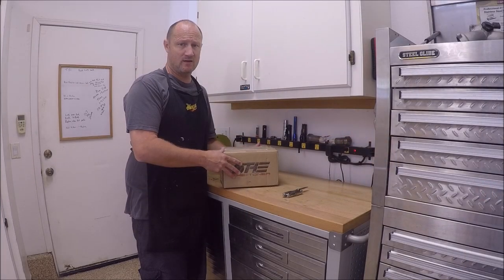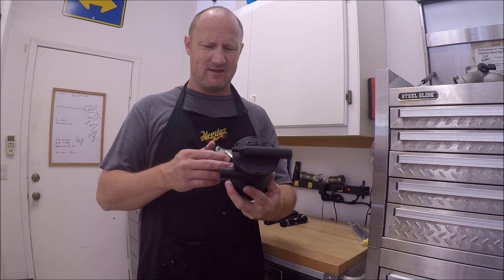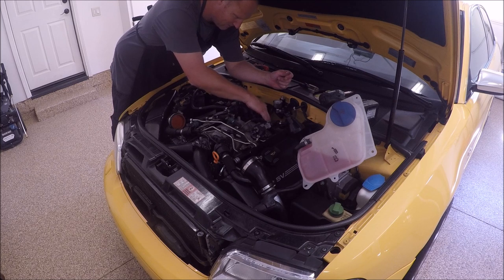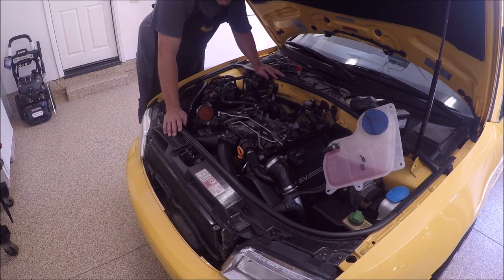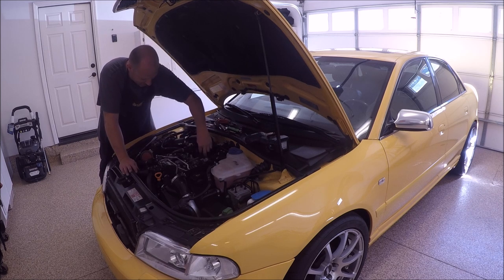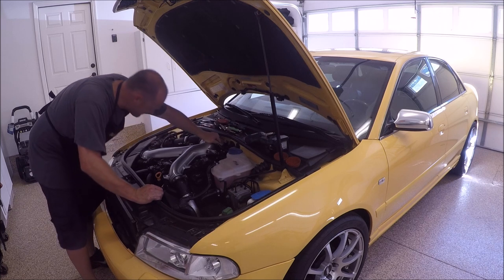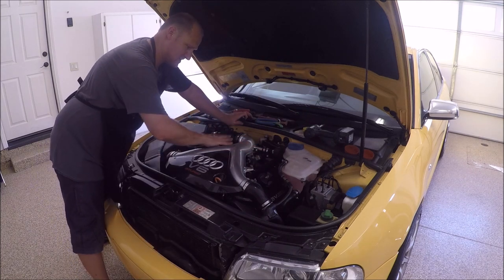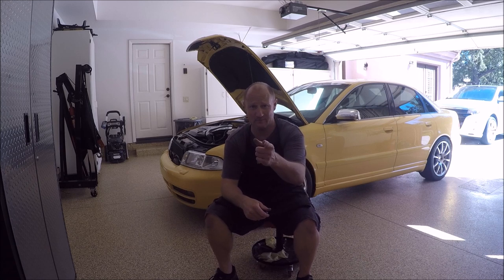The-Tuner Catch Can Install (TTE)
Installation of The-Tuner Oil Catch Can.